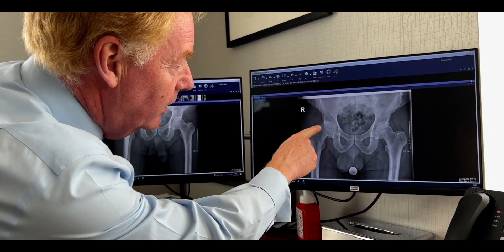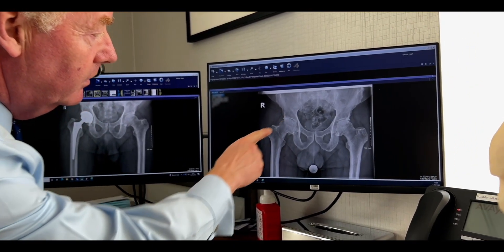What is minimally invasive hip replacement?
Mr Hugh Apthorp explains what exactly minimally invasive surgery is, and the surgical approach he uses to achieve one of the lowest complication rates from surgery in the country.